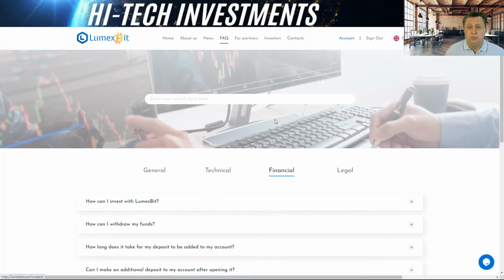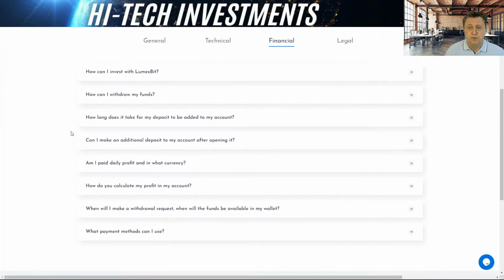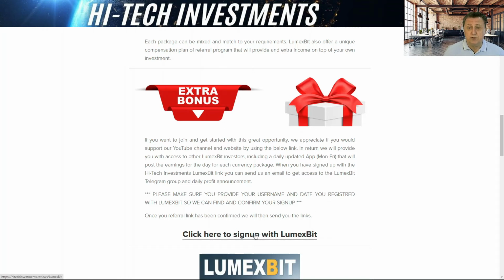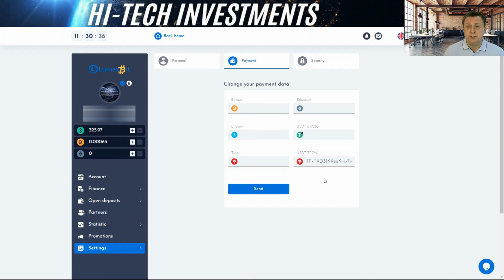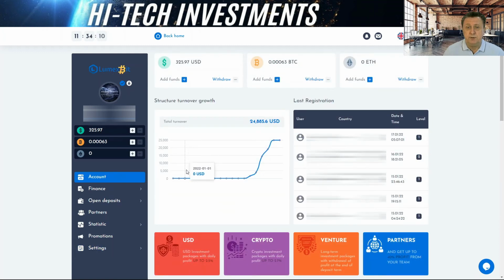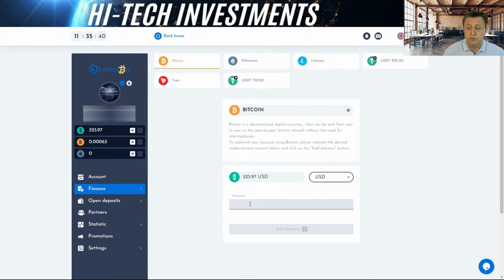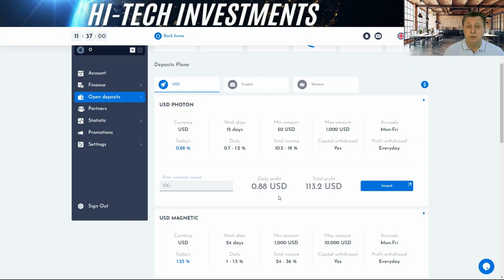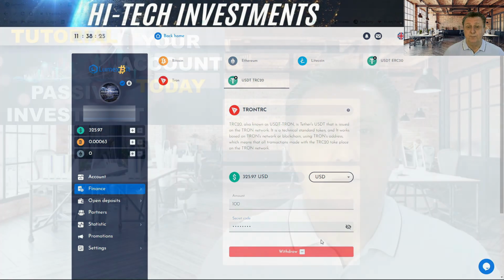LUMEXBIT TUTORIAL - HOW TO SETUP YOUR LUMEXBIT ACCOUNT TODAY AND PROFIT TOMORROW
This video is a tutorial to help and assist the setup of the LumexBit account. We show you on the LumexBit website how you find the FAQ that will help you when setting up the account and provide you with important information. We show the process of signing up and adding crypto adresses, how to transfer money to the account, how to buy your first package and how you can take your profit and transfer it back to you wallet.

For more information on LumexBit we suggest you vist our where you can also find the referral link which will provide you with access to other investors and daily (Monday-Friday) update on the USD packages.

More details can be found on the Hi-Tech Investments website to help and assist your due diligence process.

To join this great passive investment you can use the link below in order to get started.
🚀🚀🚀 Join LumexBit on this link: LINK REMOVED 🚀🚀🚀
When you have signed up with the Hi-Tech Investments LumexBit link, you can send us an email with your username and date of registration to get access to the LumexBit Telegram group and daily profit announcement ***